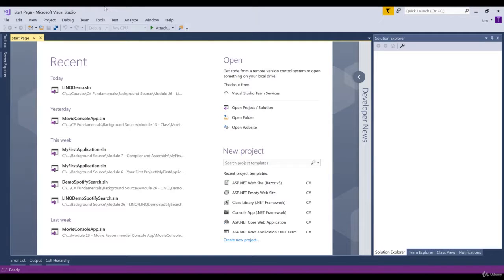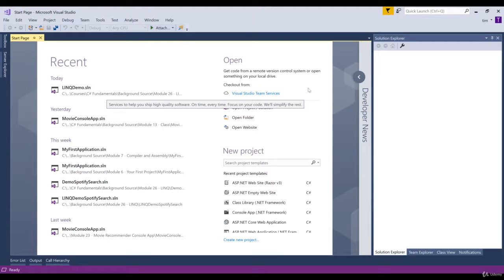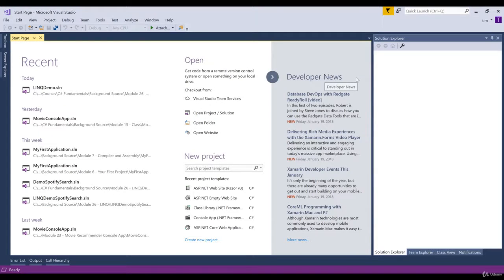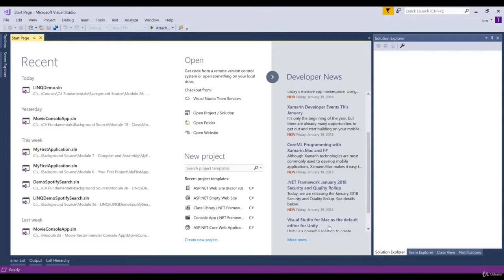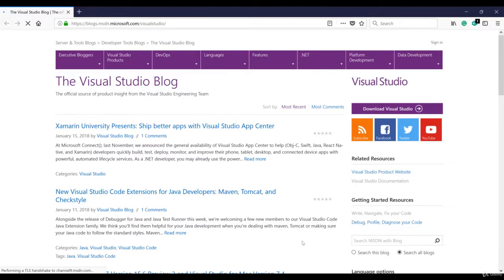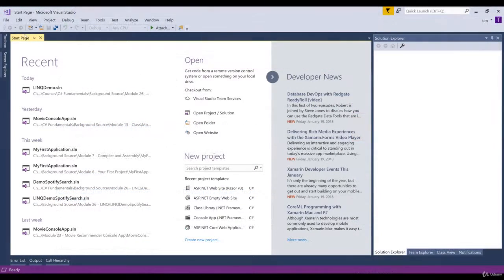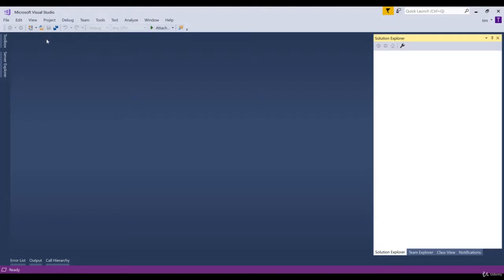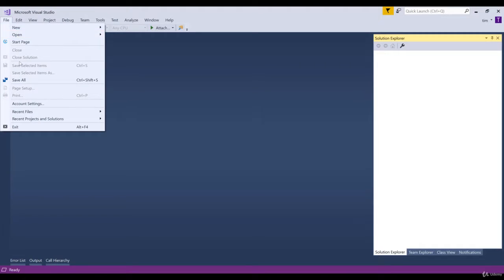C# Acceleration with Visual Studio 2017 Community : The Start Page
C# Acceleration with Visual Studio 2017 Community
Learn C# Basics and Fundamentals for Beginners by Coding Practical Examples